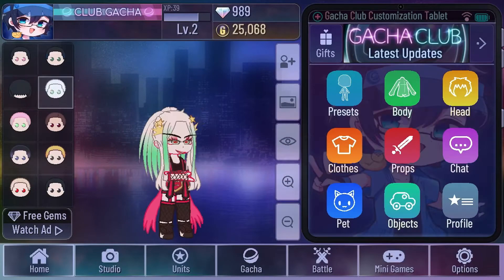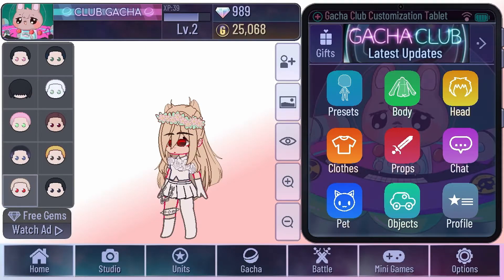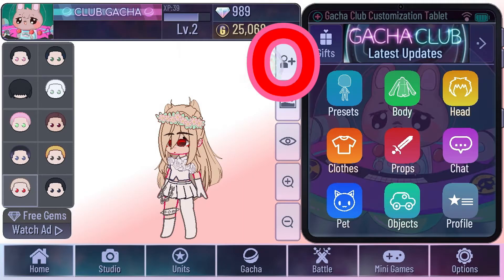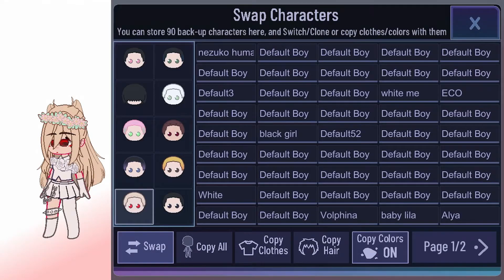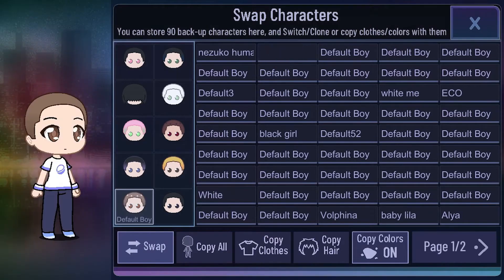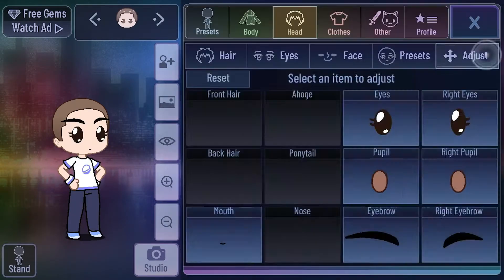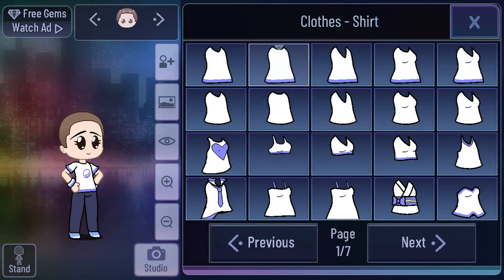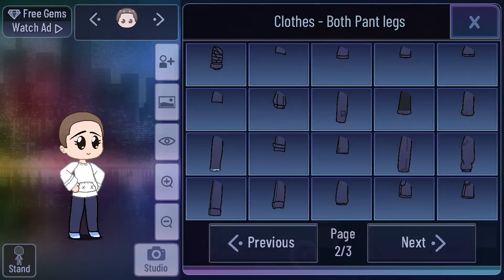How to make more characters then just 10 in Gacha club.